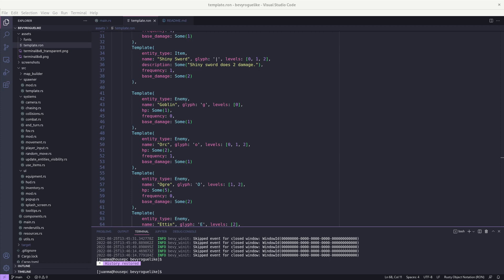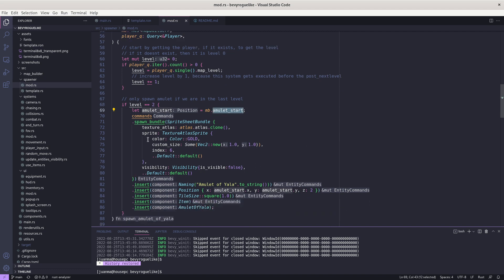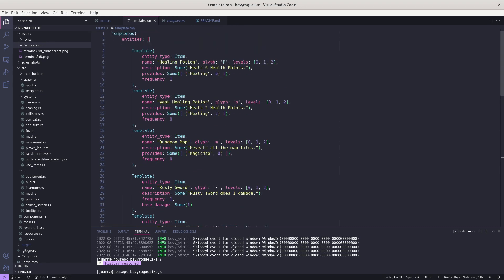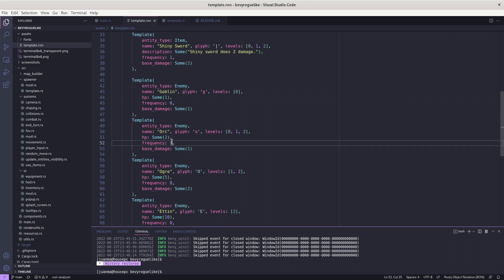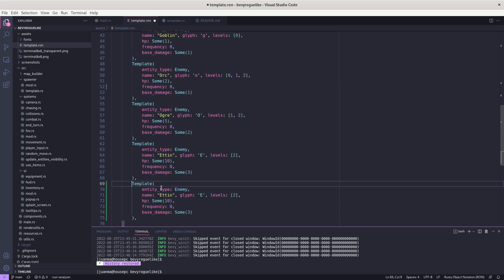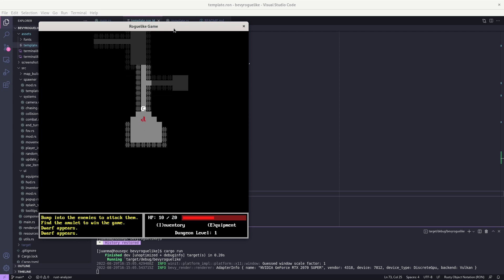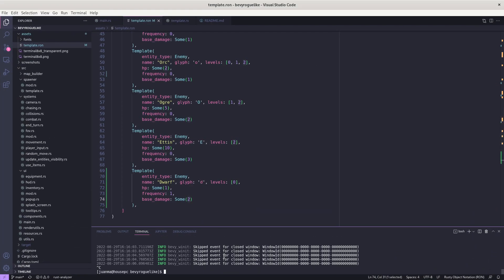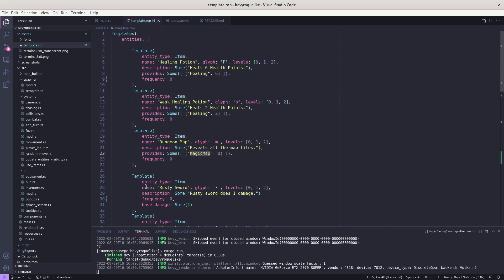Doing a Roguelike game with Rust Bevy, part 8.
This is not a tutorial, just a quick update about the game I am doing using Rust and Bevy. You can see the code here:

I divided the code into commits that relate to chapters and/or features, so perhaps that can help to readers. I am learning about Rust/Bevy so I am a bit of a noob.

This seventh part implements a data driven approach, where entities are fetched from a template file instead of being created programmatically. In this video I have kept the levels very simple so I can showcase the functionality very fast.

I am following as guideline the amazing book by Herbert Wolverson: "Hands-on Rust", but re-implement it with Bevy.